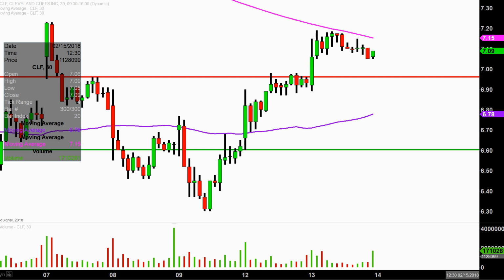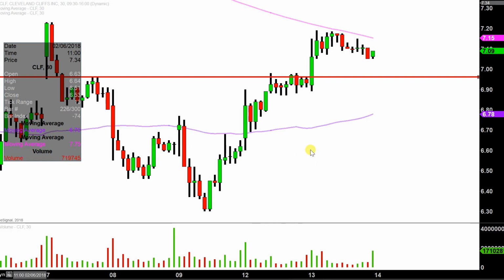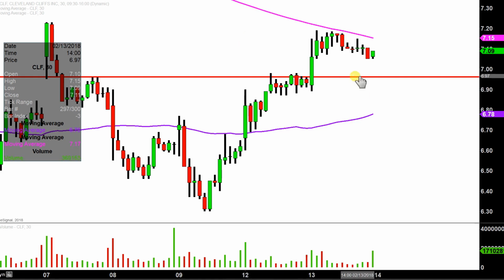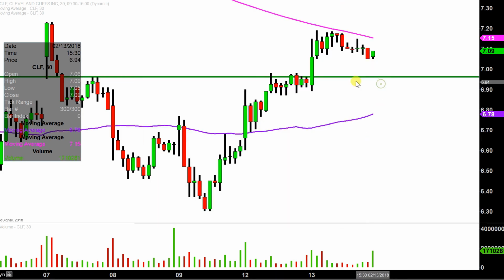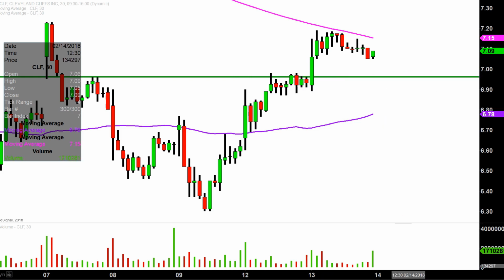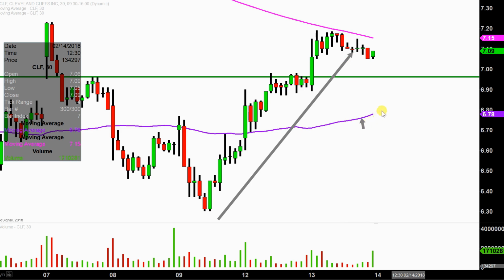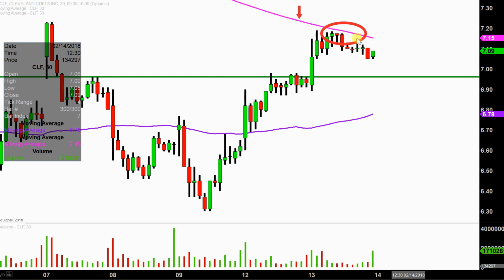Cleveland-Cliffs Inc. - CLF Stock Chart Technical Analysis for 02-13-18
Learn how to read stock charts and identify technical patterns as ClayTrader does a quick stock chart review on Cleveland-Cliffs Inc. (CLF).